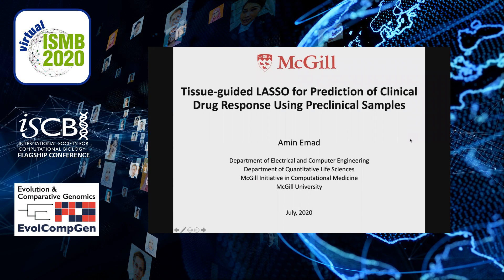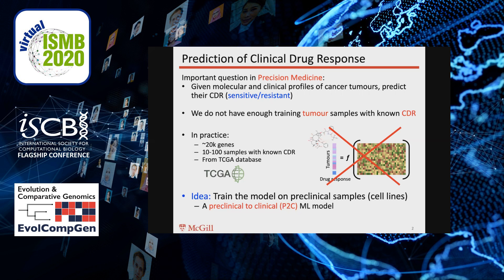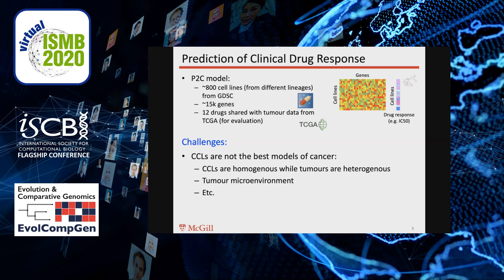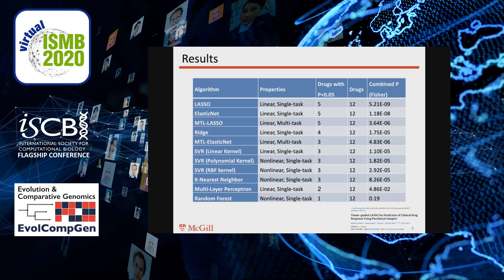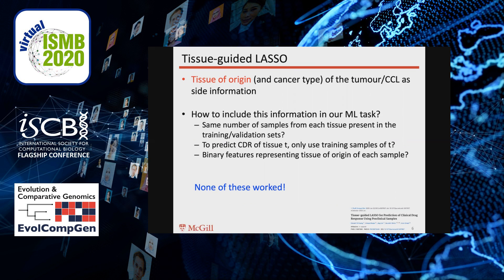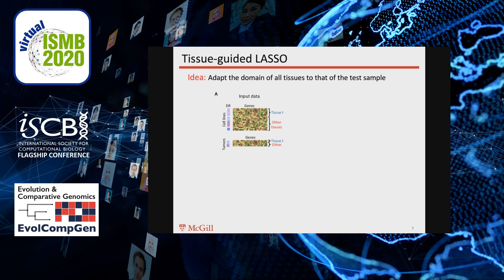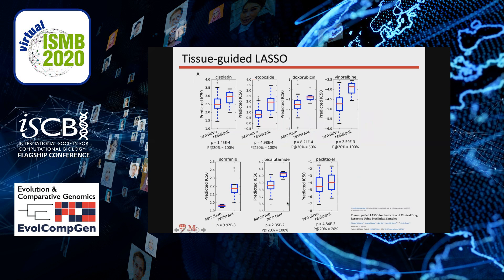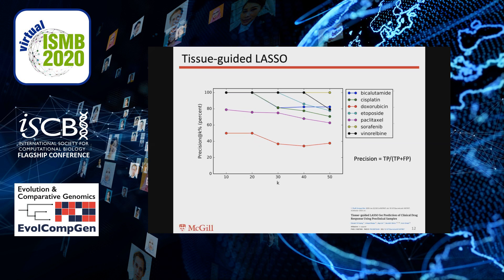Tissue-guided LASSO for prediction of clinical drug... - Amin Emad – EvolCompGen - ISMB 2020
Tissue-guided LASSO for prediction of clinical drug response using preclinical samples - Amin Emad – EvolCompGen - ISMB 2020